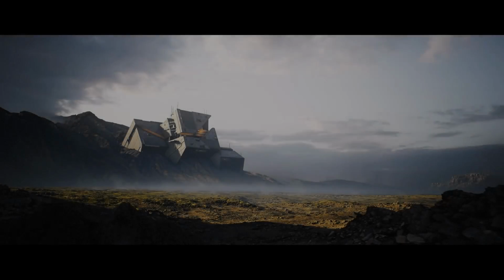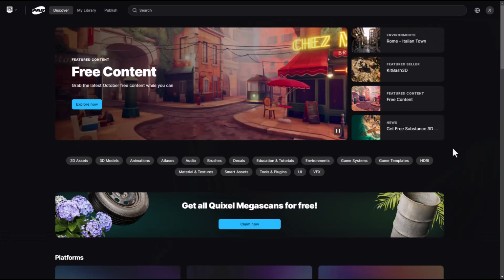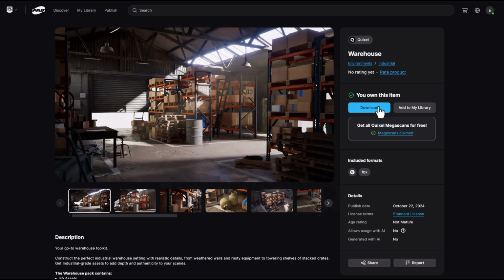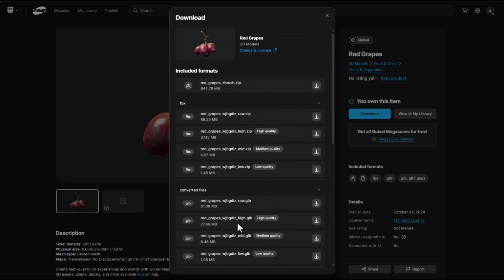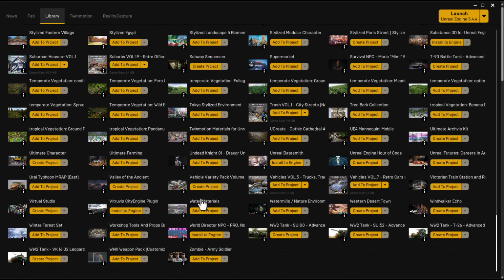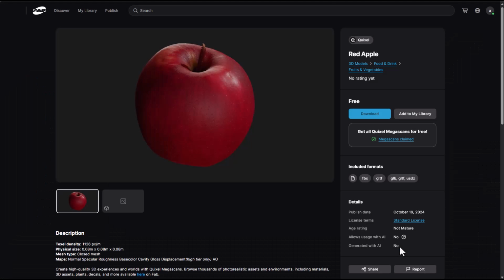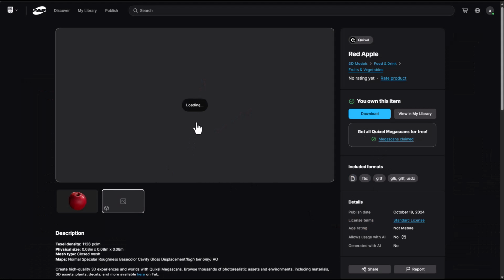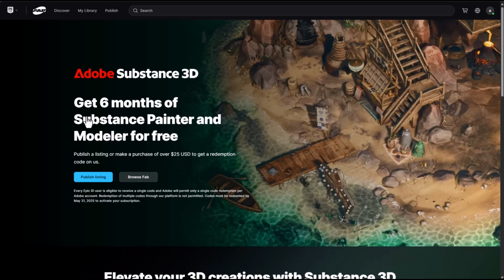The Worlds Largest 3D Scan Library For Creators Now Free For All!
Hi Everyone, This is happening and it's now available for all.